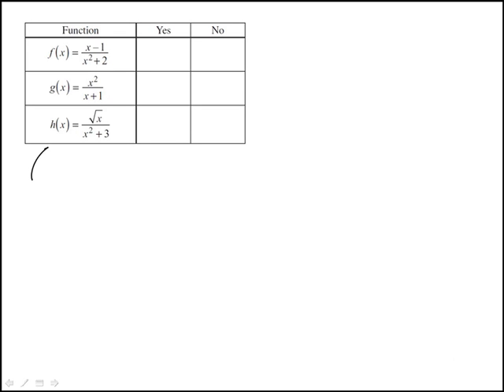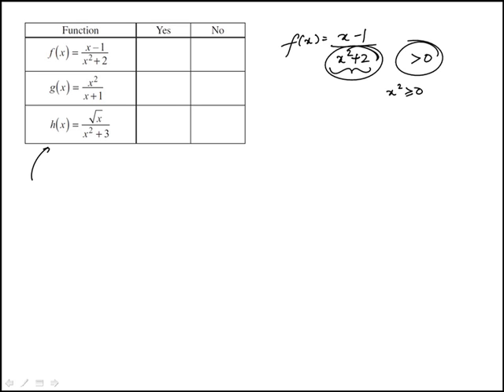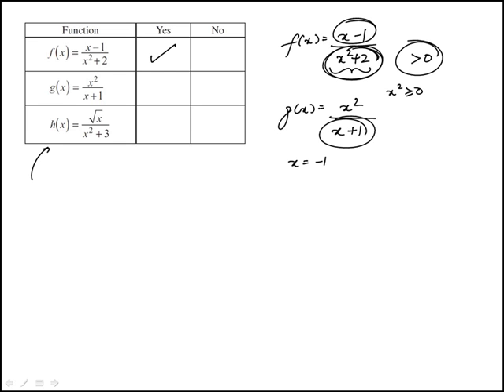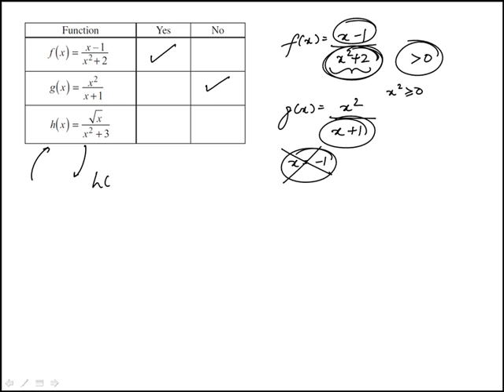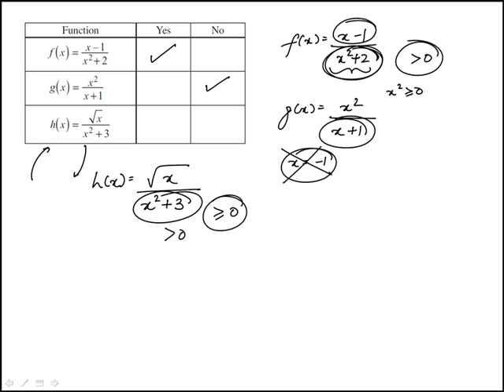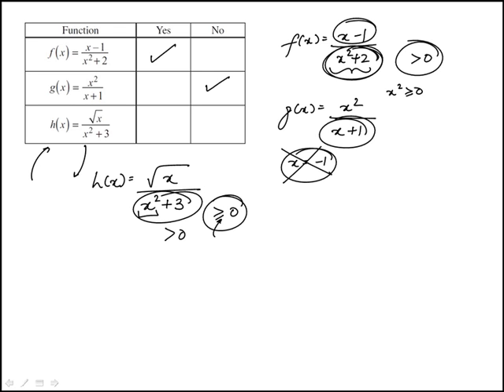Q59 College Algebra 2017 CLEP Official Study Guide